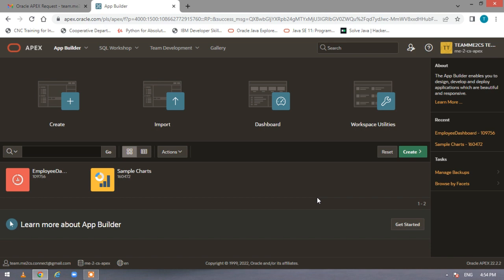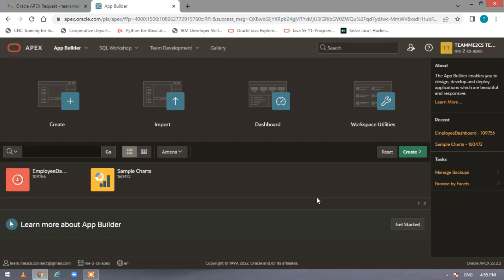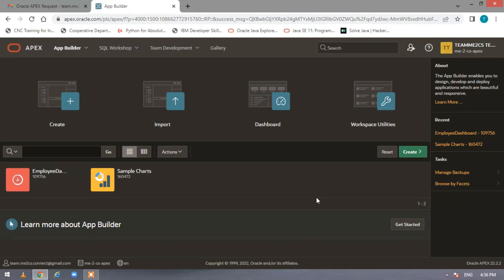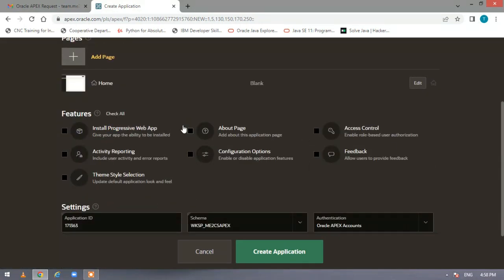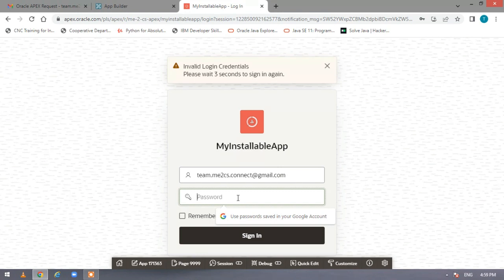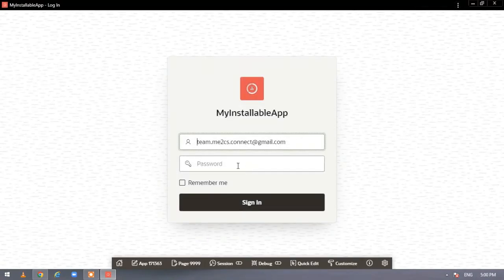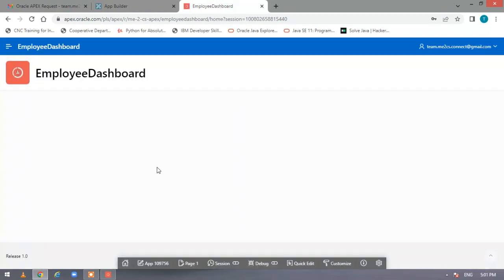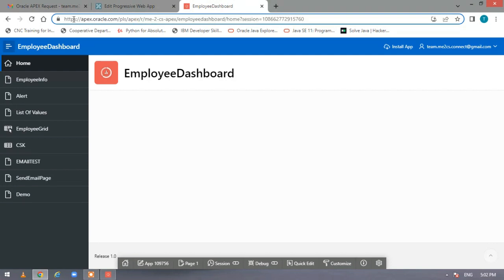Install Oracle Apex Application On Desktop and Mobile | Progressive WebApp